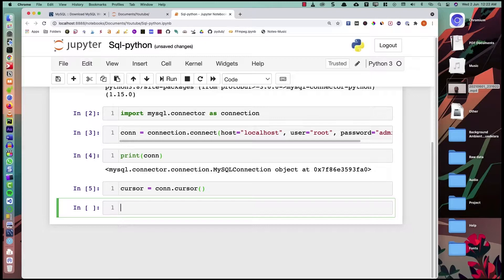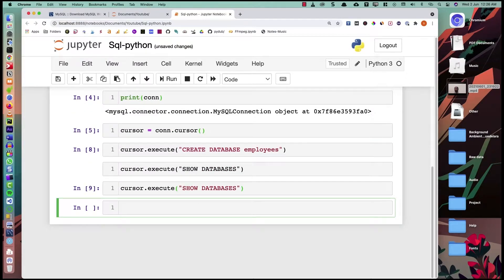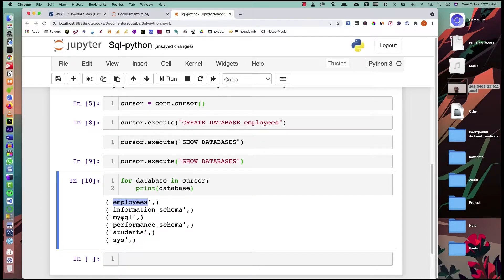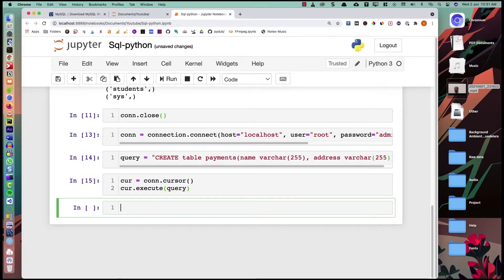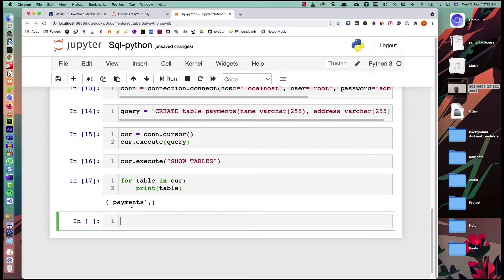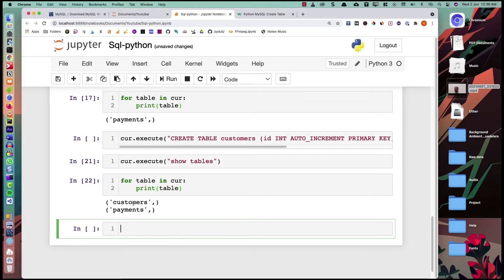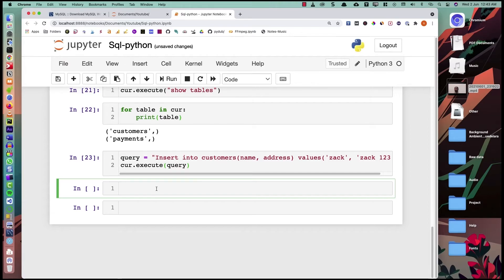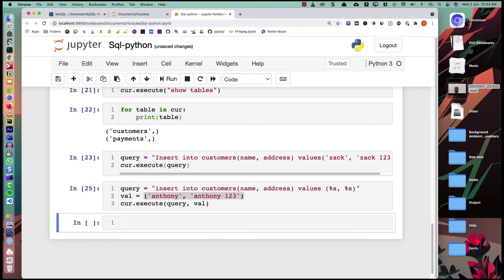Python and MySql | Part 2 | Create and Insert Commands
This video is about creating the tables using python and MySQL. Then we are going to learn to insert data into the database using the INSERT command.